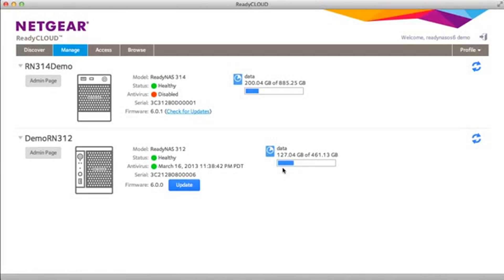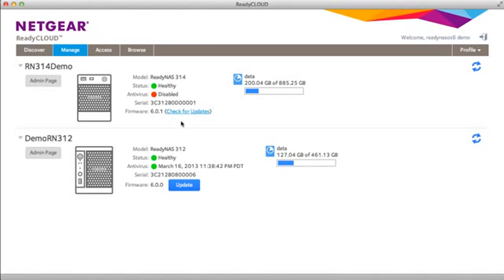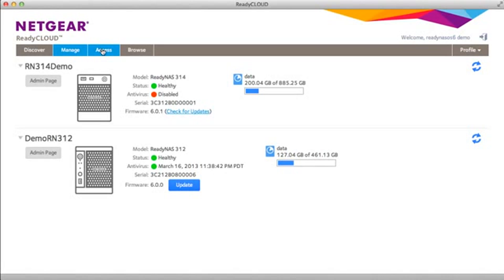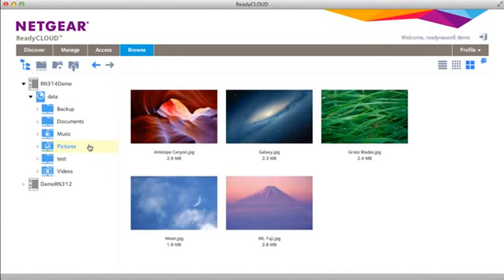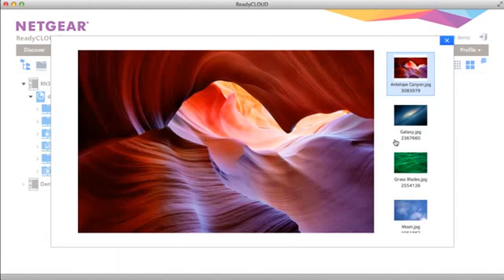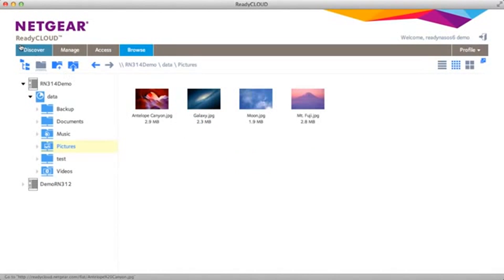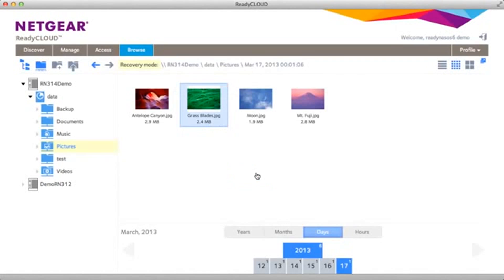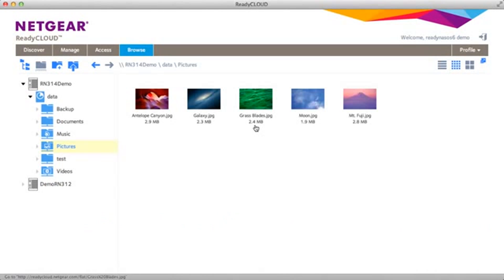NETGEAR ReadyCLOUD: Access And Management Introduction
An overview video of access and management for NETGEAR ReadyNAS ReadyCLOUD